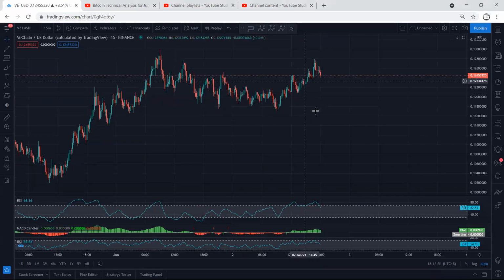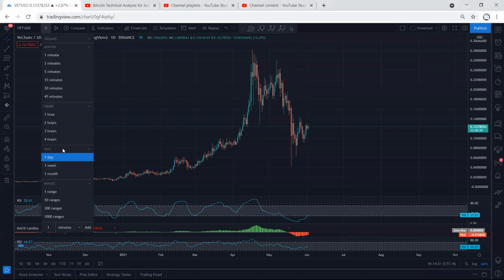VET - VeChain Technical Analysis for June 2, 2021 - VET